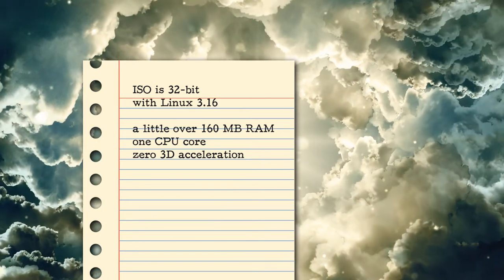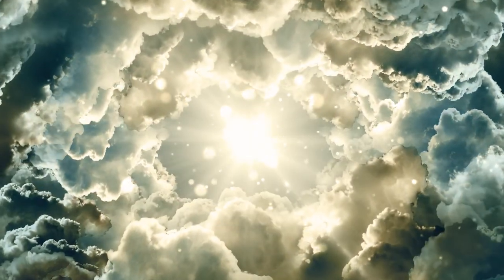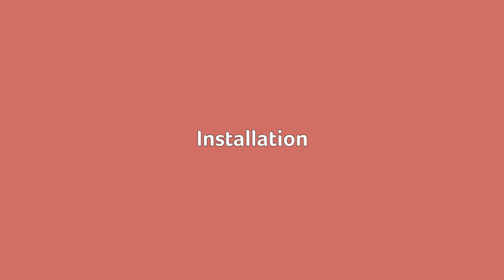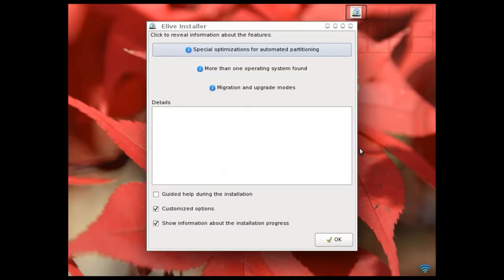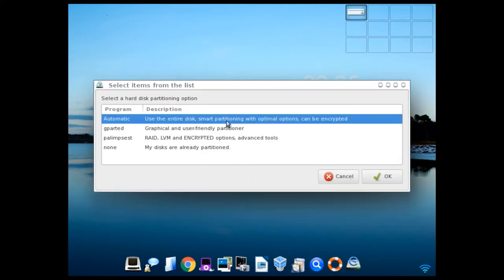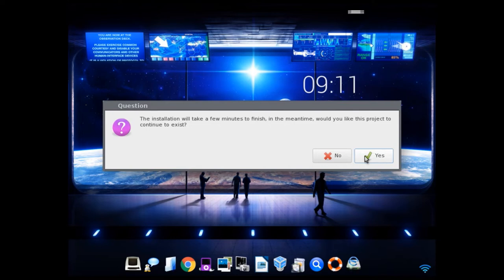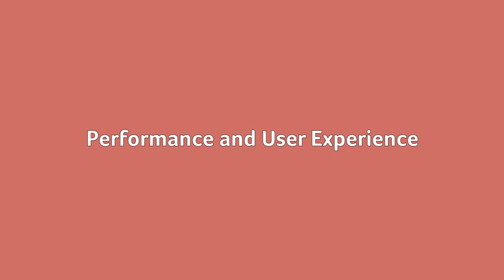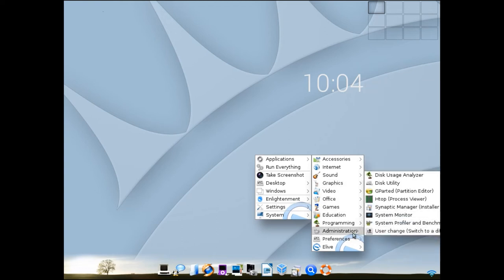Elive Linux Review: For Enlightened Linux Users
We love reviewing Linux distros here at Make Tech Easier, so feel a tad guilty for not reviewing the Elive distro sooner. Based on Debian and taking up very few system resources, Elive is a solid option for those on lightweight PCs. See all our thoughts in our Elive Linux review.

Script By John Perkins